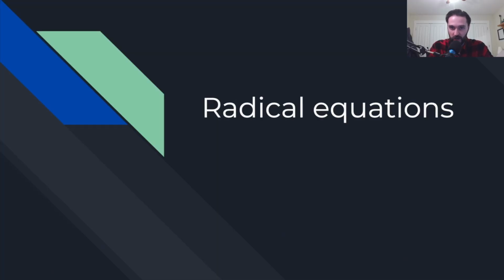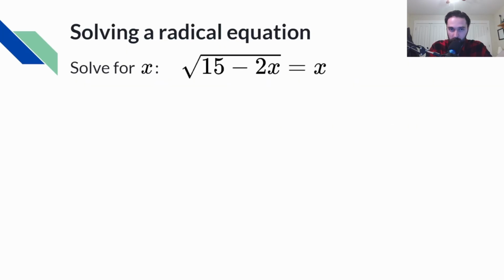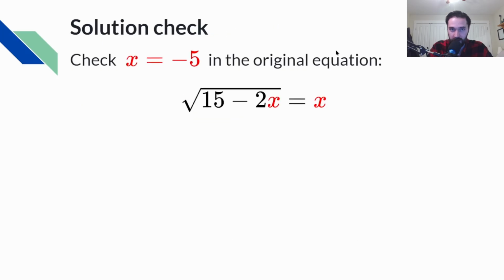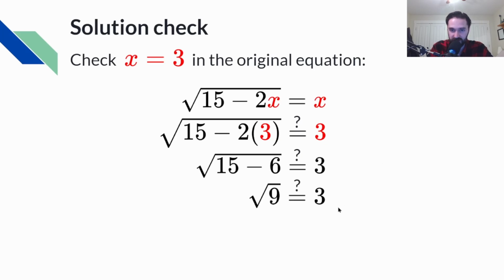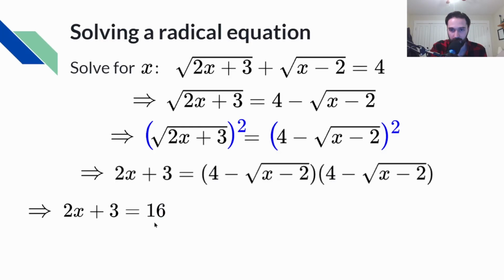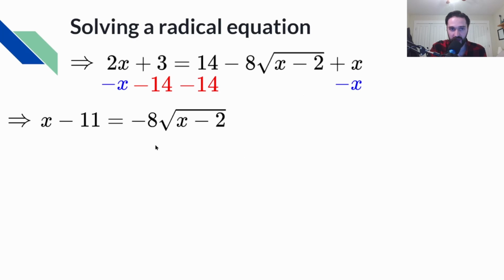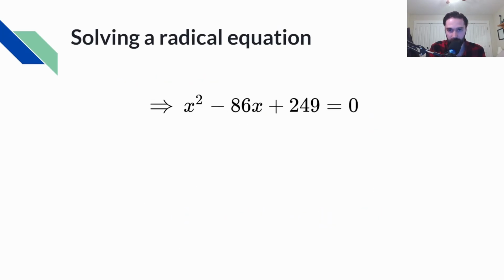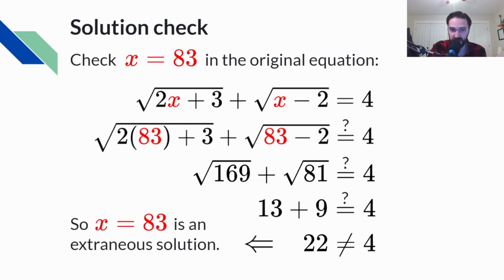Radical equations [CA35]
We can solve radical equations by eliminating each radical one at a time. Isolate the radical then raise both sides of the equation to the power needed to eliminate that radical. Result: get an equation that we know how to solve (linear, quadratic, etc.).